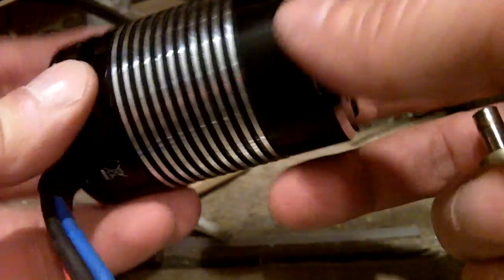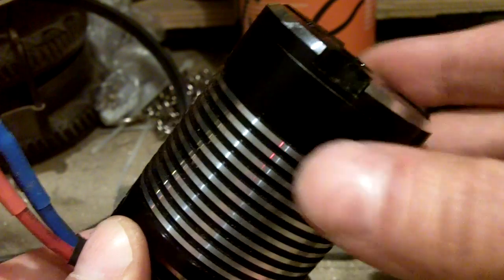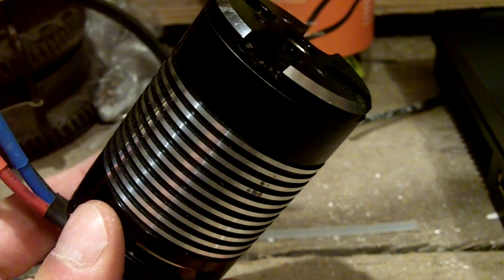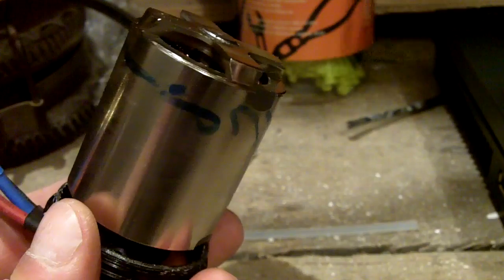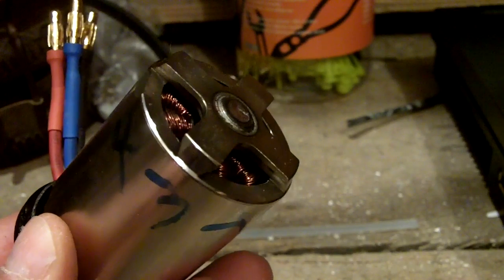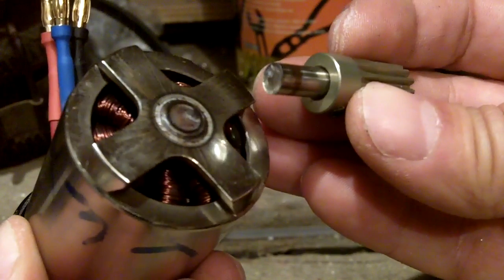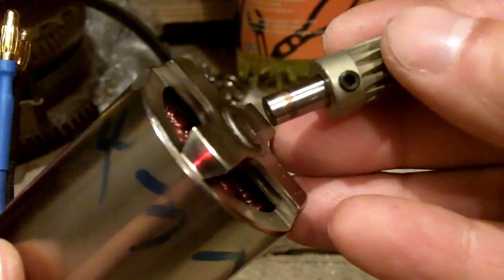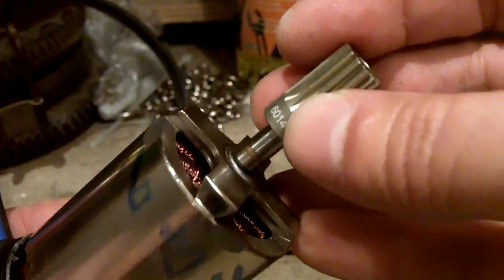Broken shaft of Align BL-650L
During regular flight the shaft of motor got broken. Landing successful autorotation landing. The reason why shaft did breake is not clear. Either because of defective material or worn bearing caused some sort of vibrations leading to make 6mm shaft fragile and caused erosion of material integrity.